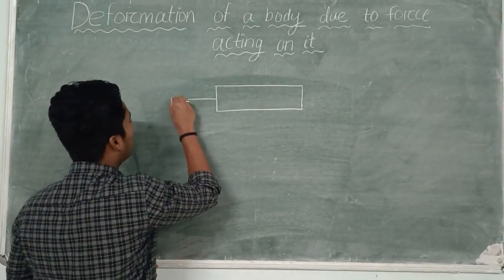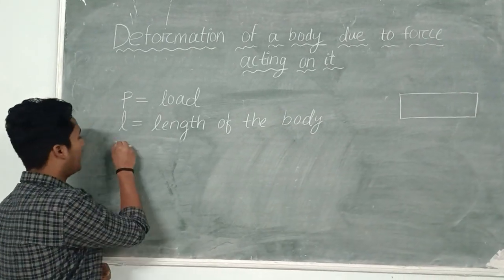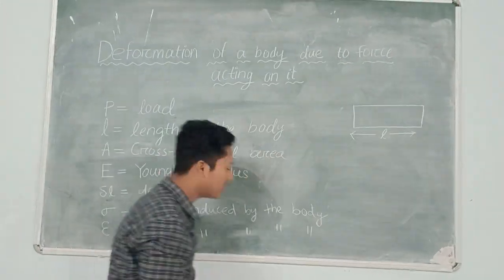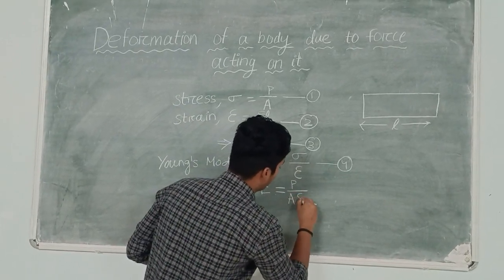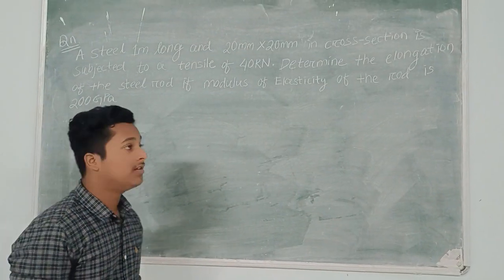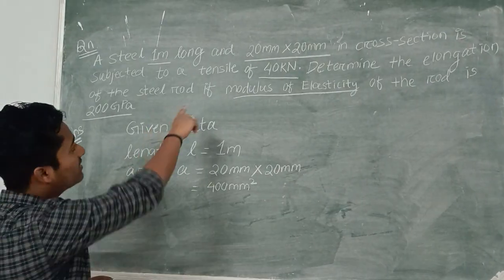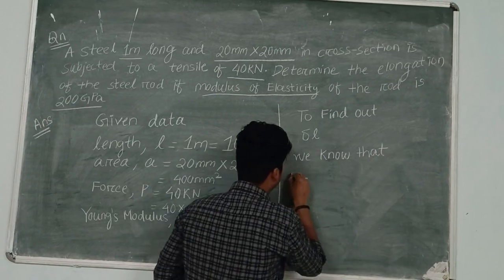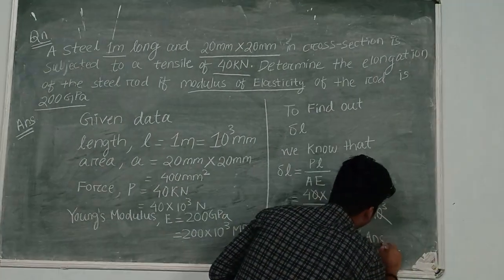GIET GHANGAPATNA BBSR I LECTURES I SD -1 . I CIVIL DEPT.